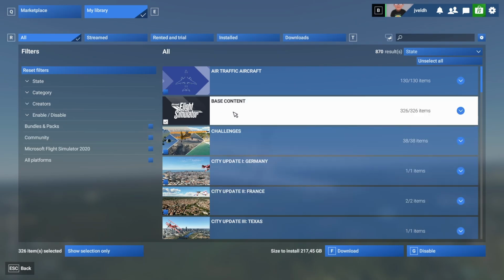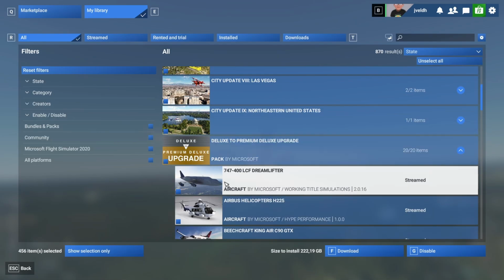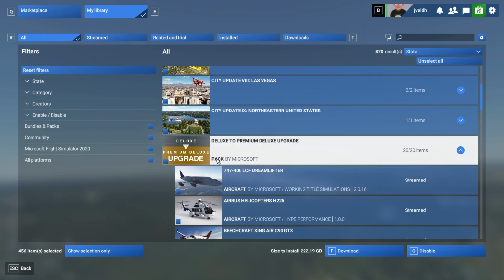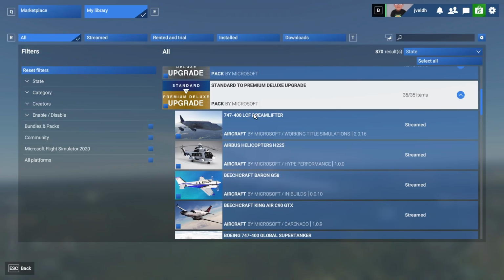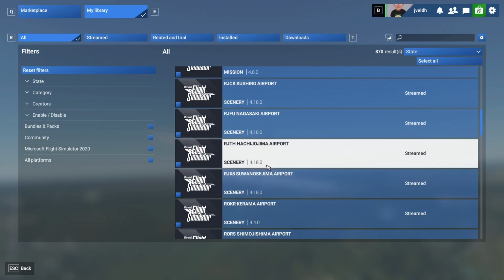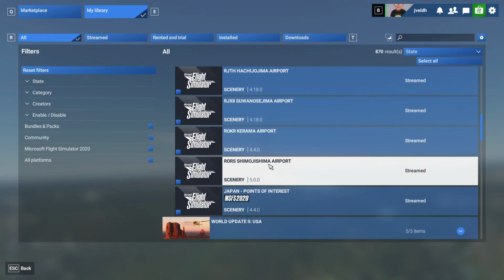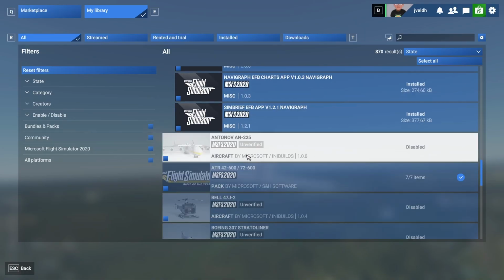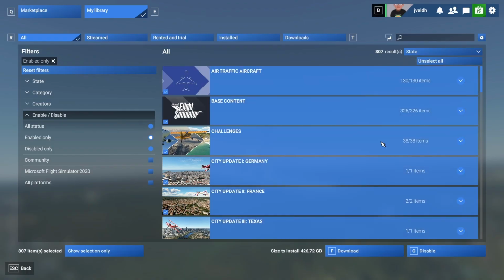🤩 FINALLY! Downloadable Content in MSFS 2024 Sim Update 3! 💾 Less Streaming, More Flying!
Huge news for the Microsoft Flight Simulator 2024 community! Sim Update 3 has landed, and it brings a feature we've all been waiting for: the ability to download default aircraft, airports, and other essential content directly to your PC! Say goodbye to constant streaming and hello to potentially smoother performance and offline access. In this video, we'll take a first look at how this much-anticipated download functionality works in Sim Update 3. Asobo has truly delivered on a major community request!